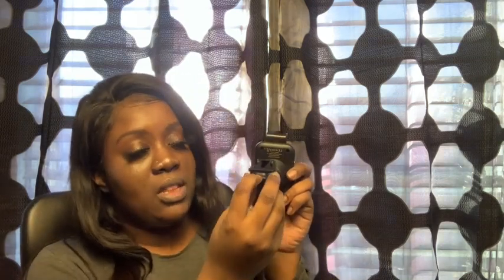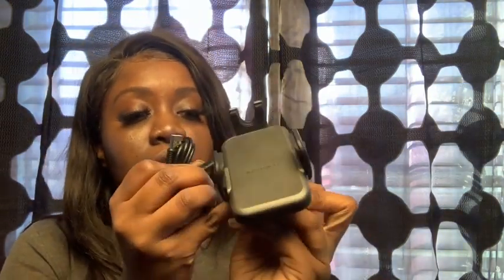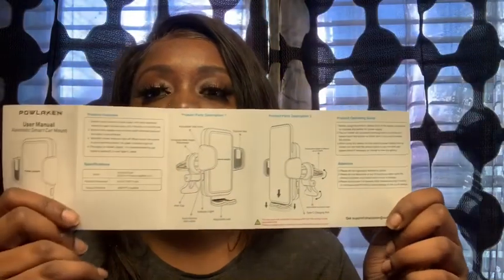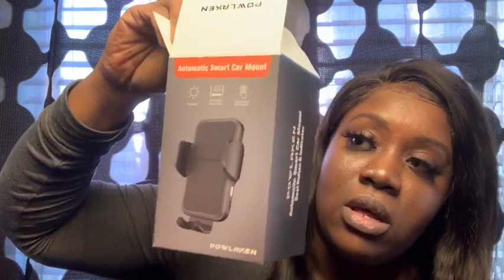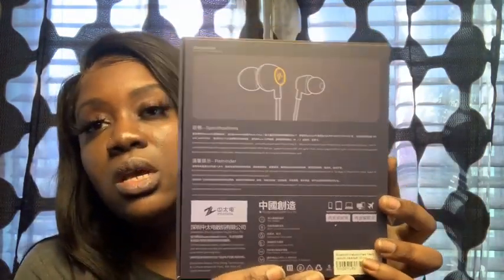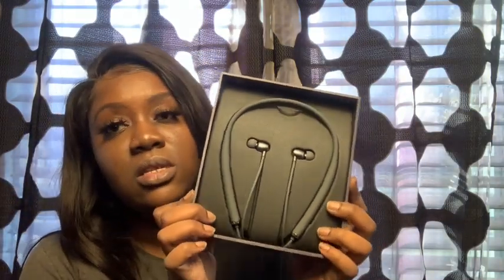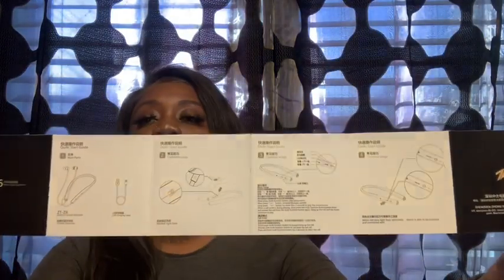Vidmas LAST MINUTE GIFT IDEAS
Updated 2019 Version Magnetic Car Phone Mount, Dashboard Car Phone Holder, with One-Touch Design Compatible iPhone 11 pro,11 pro max,X,XS,XR,8,7,6 Plus,Galaxy S7,8,9,10,Black

Bluetooth Headphones,SANAG...